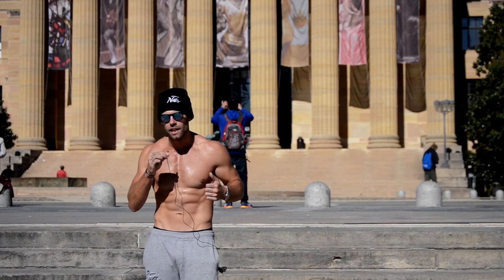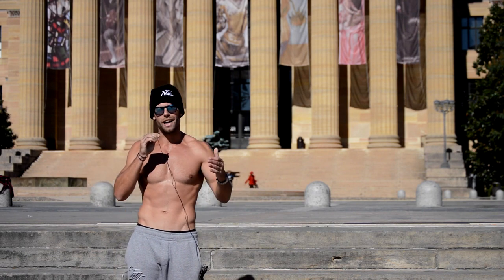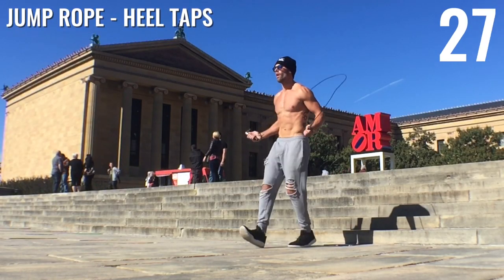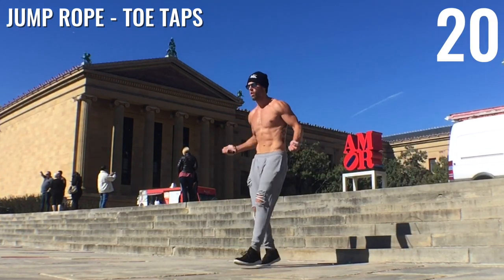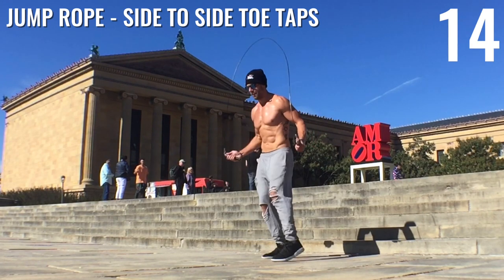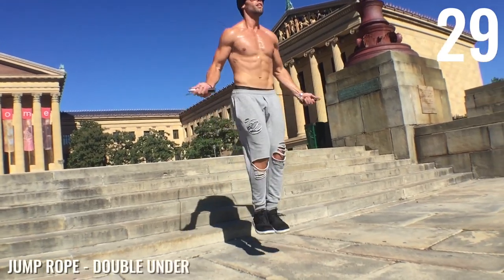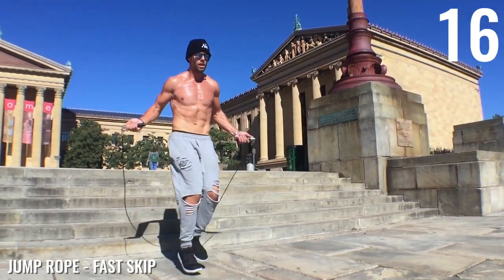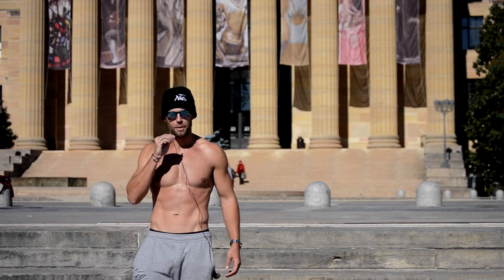How To Jump Rope Like Rocky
Today's ROCKY Workout:

-30 sec - jump rope - boxer skip
-30 sec - jump rope - heel taps
-30 sec - jump rope - toe taps
-30 sec - jump rope - side to side toe taps
-30 sec - jump rope - feet front to back
-30 sec - jump rope - double under
-30 sec - jump rope - fast skip
-30 sec - jump rope - side swipe double under

Complete circuit 3-5x resting 1 min between circuits